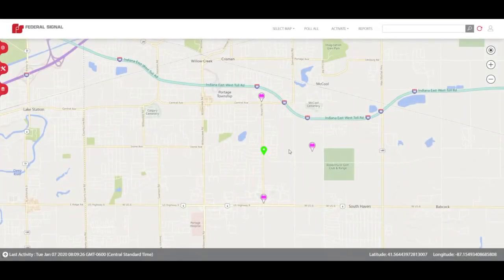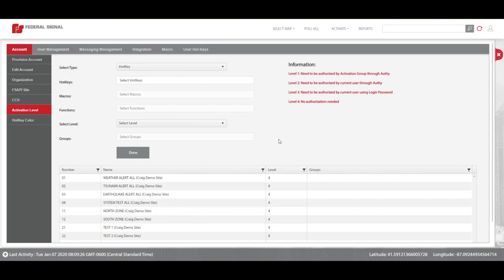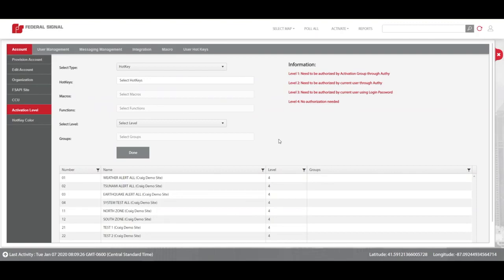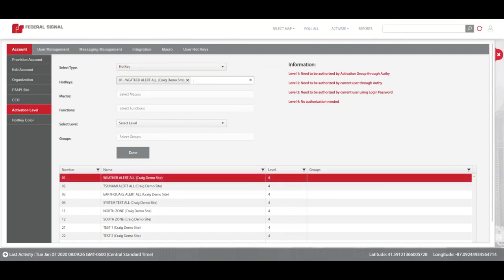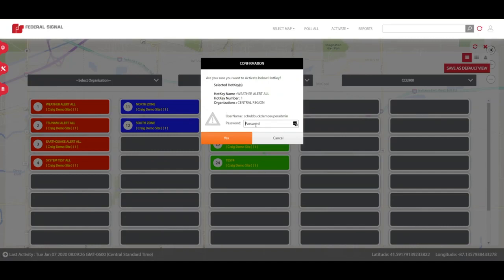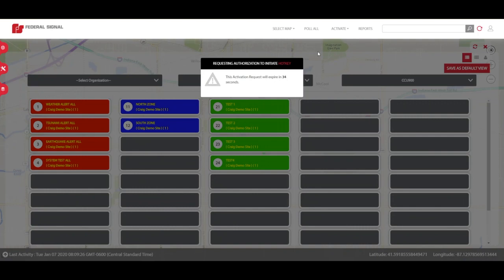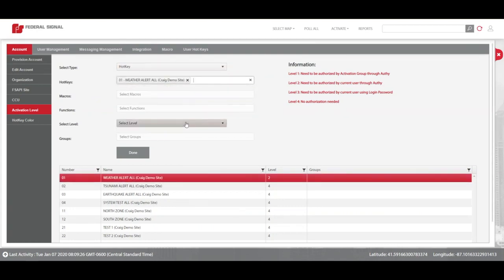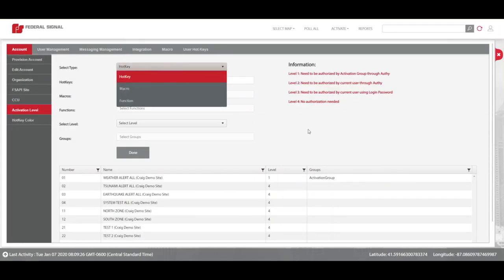CommanderOne Activation Levels Tutorial